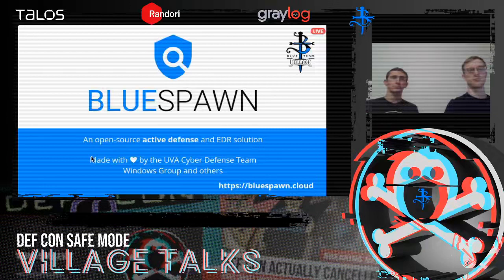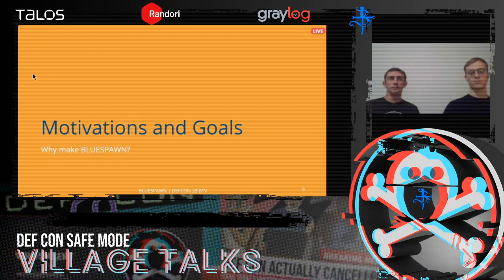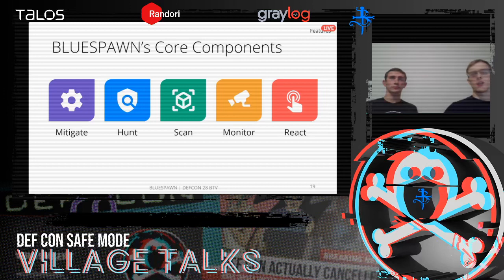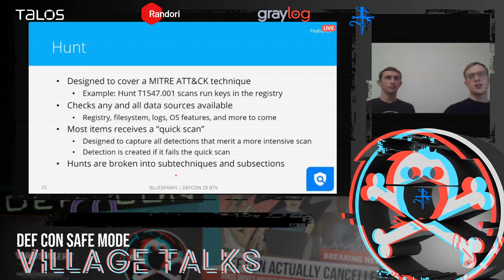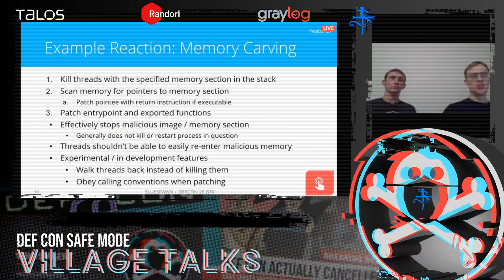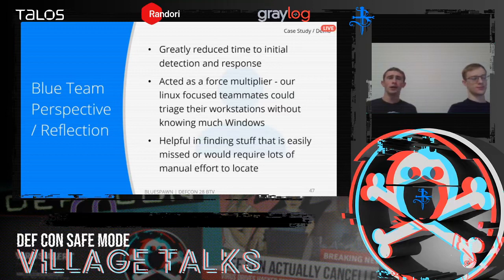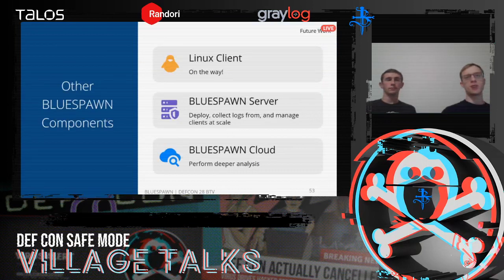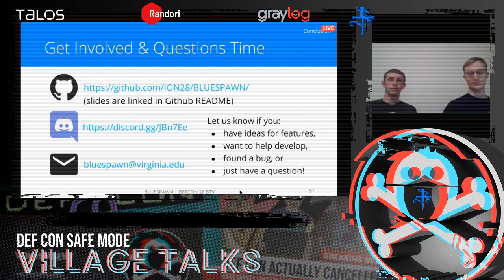DEF CON Safe Mode Blue Team Village -Jake Smith & Jack McDowell - Building BLUESPAWN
Our team has developed BLUESPAWN, a fully open-source, active defense and EDR tool for Windows. While there are ample offensive oriented tools publicly available, there is very little on the defensive side. We aim to use this project to demonstrate how modern-day security solutions work by building our own from the ground up. In addition, we integrate a number of popular community libraries and tools such as MITRE ATT&CK, DoD STIGs, YARA, and PE-Sieve with one goal: to enable any security analyst to quickly detect, identify, and eliminate malicious activity on a system.